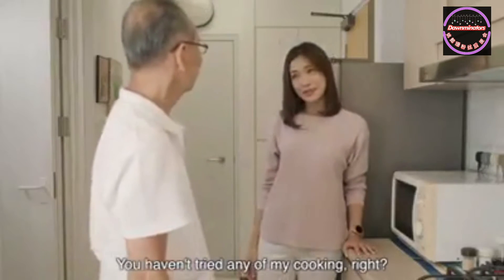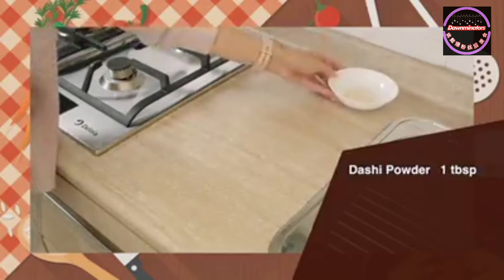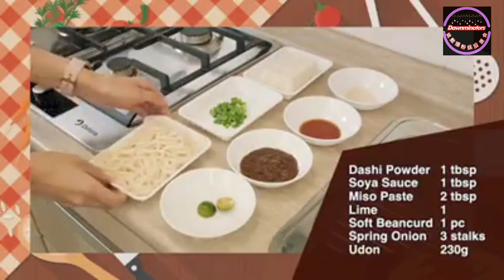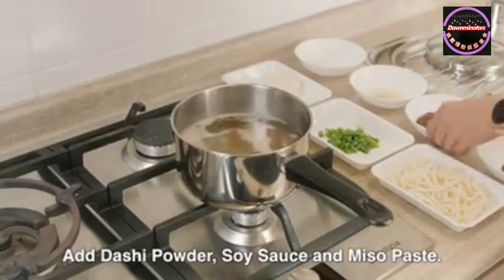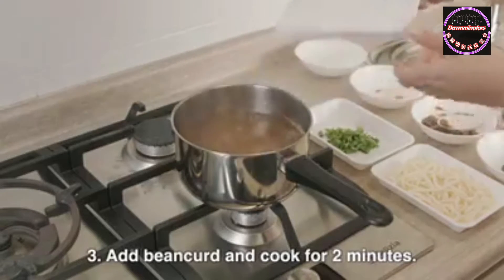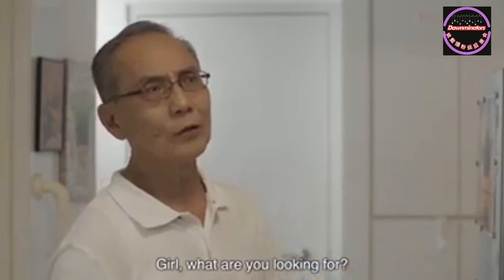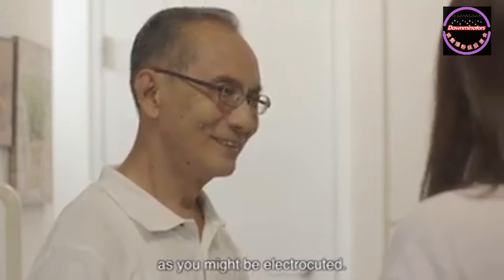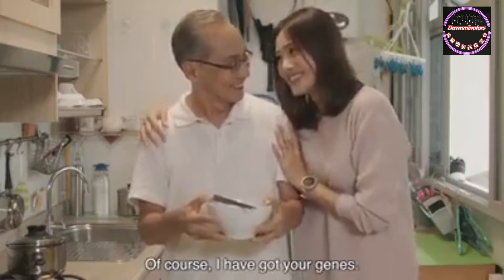Dawn Yeoh - HNF Wellness Series Ep 3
Who doesn’t love simple, easy and healthy recipes? A common challenge we face when whipping up hot meals at home lies on the amount of time and effort spent.

If it’s a quick and fuss-free meal, would you be keen to try it out?

Watch this episode to find out how Christine prepares an Udon soup for her grandpa that will be ready in 30 minutes.